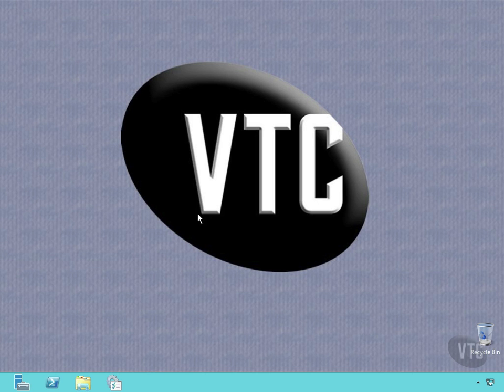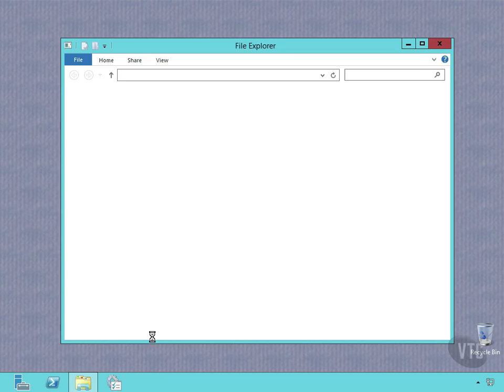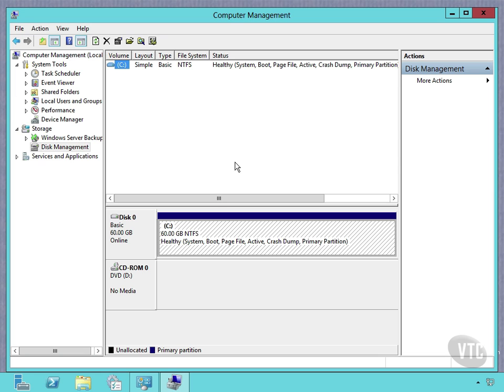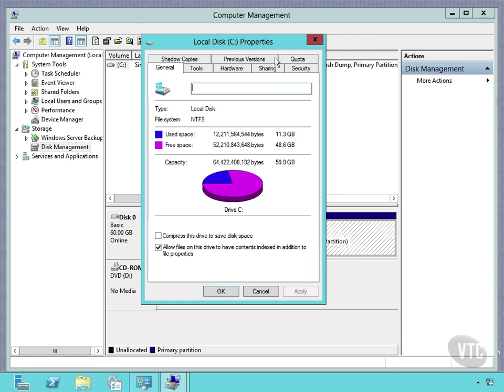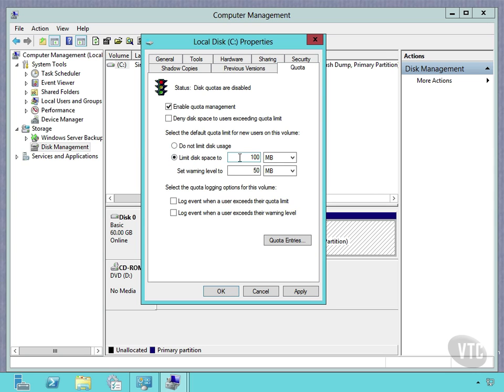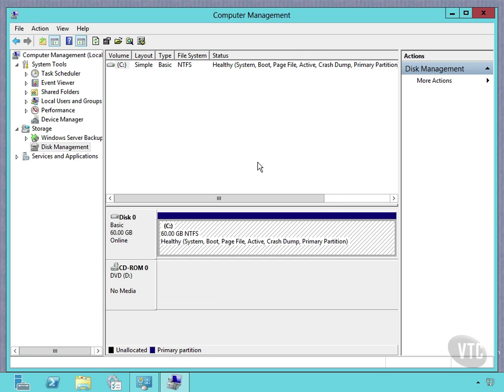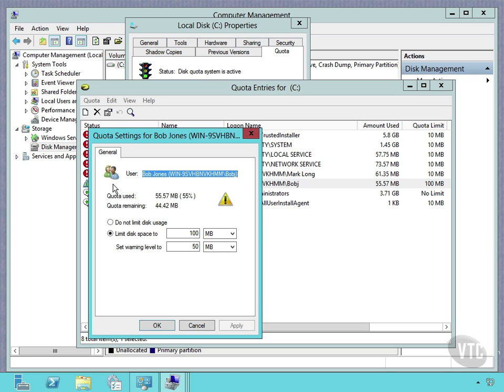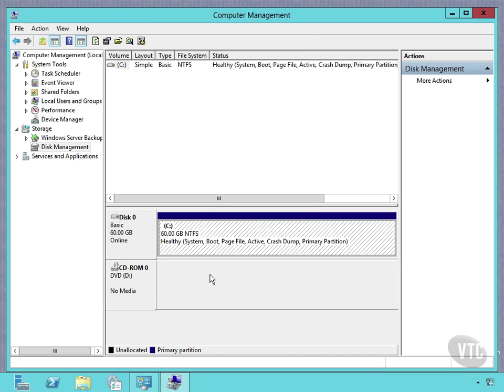Enabling Disk Quotas in Windows Server